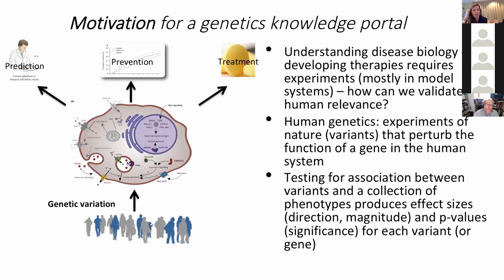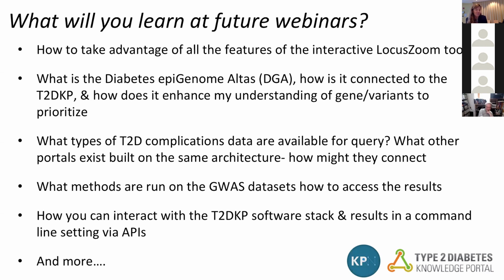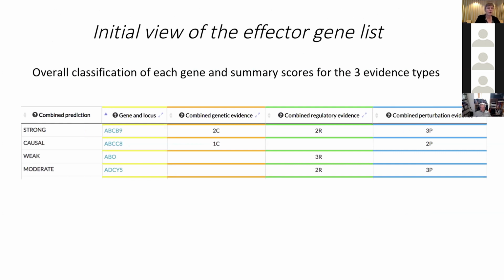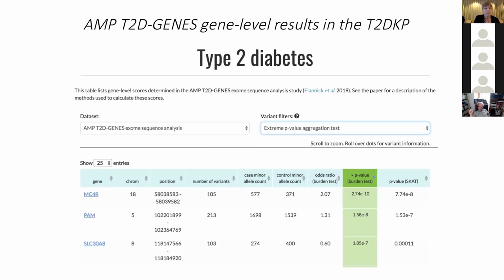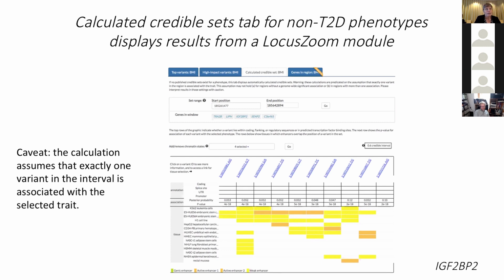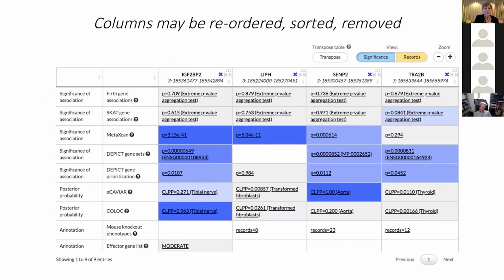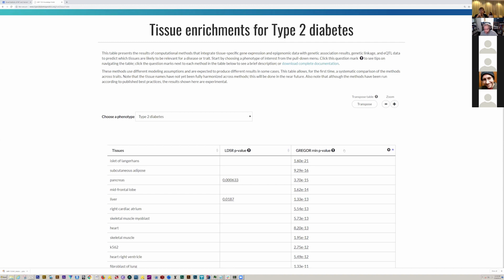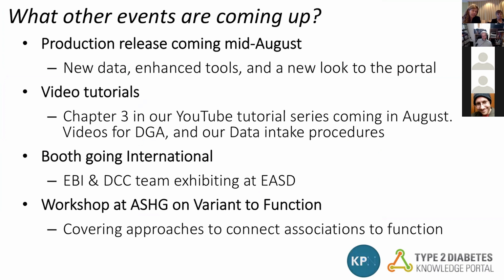Accelerating Medicines Partnership Type 2 Diabetes Knowledge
Videoconference: Accelerating Medicines Partnership Type 2 Diabetes Knowledge

Gene-specific resources at the T2DKP
Description: an interactive workshop featuring gene-specific resources in the T2DKP. This webinar covers two new types of information on T2D gene associations: predictions of T2D effector genes, and gene-level T2D association scores. Then we delve into the Gene page with its comprehensive information for T2D and many other phenotypes, focusing on how the T2DKP can help researchers prioritize genes within a GWAS locus for further investigation.